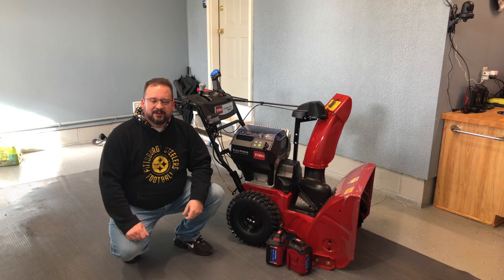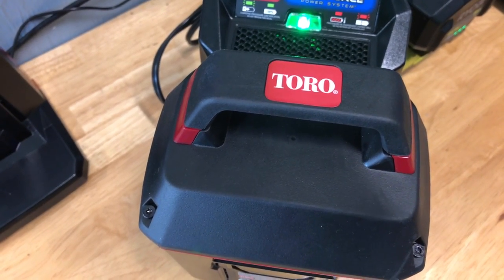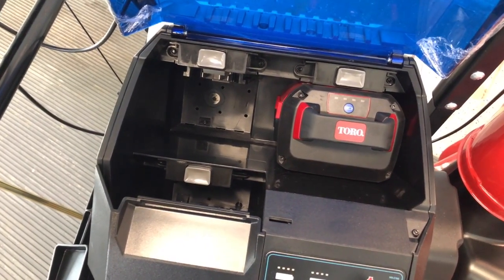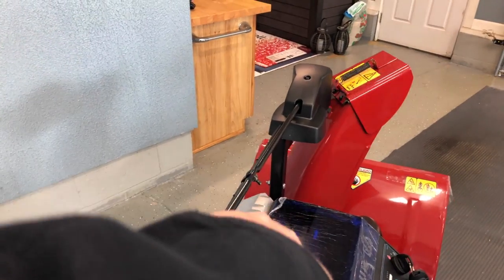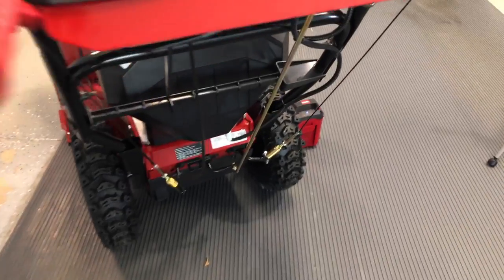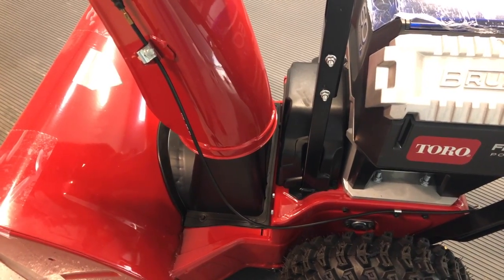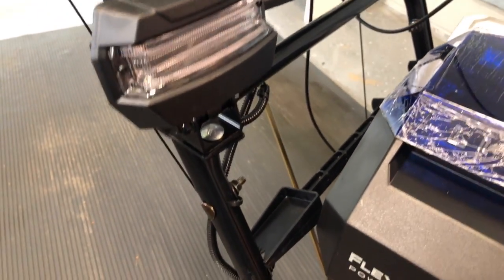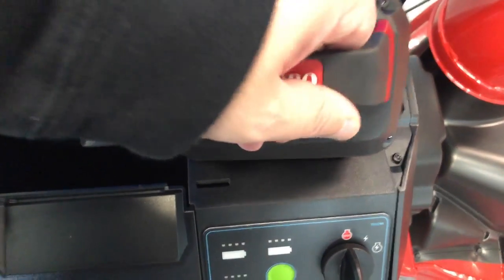Toro 60v Power Max e26 HA electric 2-stage snow blower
My first look at the Toro Power Max 60v e26 HA 2 stage electric snow blower.  Walk around, battery charger review, and demonstrating the auger.  This seems like it will be the Tesla of electric snow blowers.  The audio gets better after introduction.